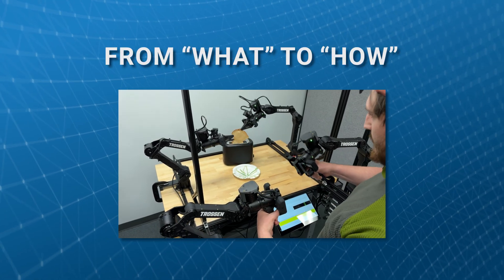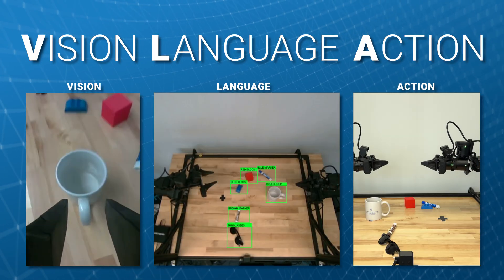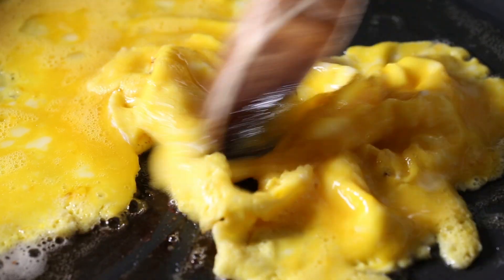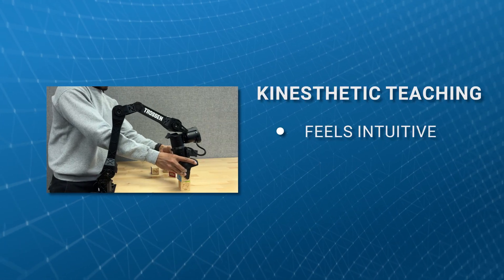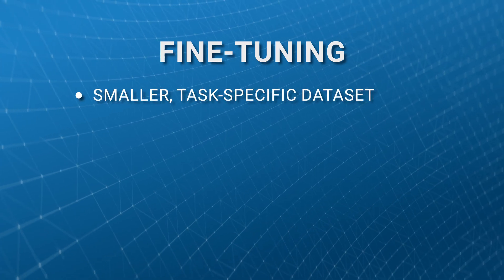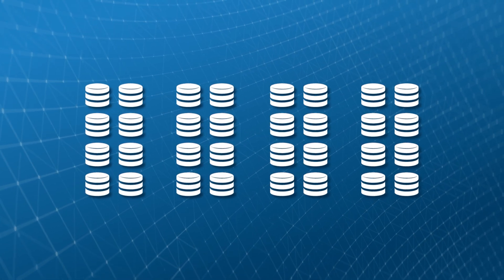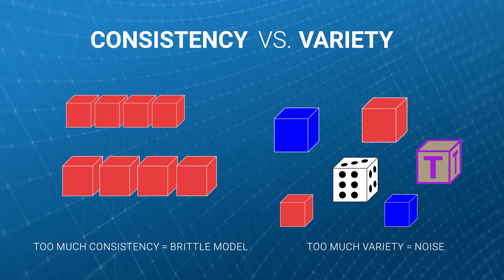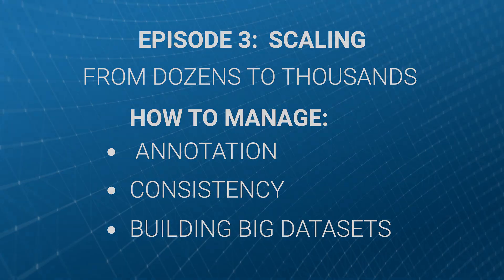Ep: 2 Data Collection Best Practices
In Episode 2 of Data Collection Best Practices series, we take the next step from understanding the “why” of high-quality data to mastering the “how.” This episode focuses on the practical side of robotic learning and explains how to design, collect, and refine a dataset that teaches robots to see, understand, and act with precision. From synchronizing multimodal data to balancing quality and scale, it provides a clear look at the methods and tradeoffs that shape every successful robotics project.

00:00 Introduction
00:57 How Do You Collect Data?
01:32 Small Vs. Large Datasets
03:22 Tradeoffs to Keep in Mind